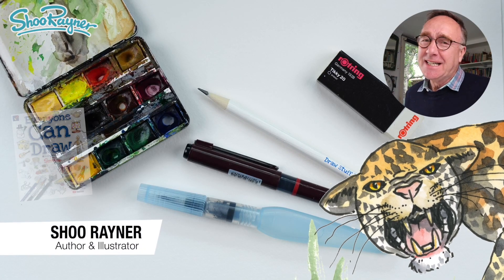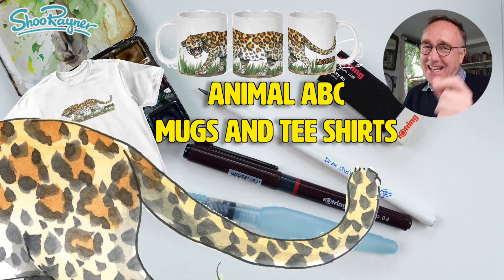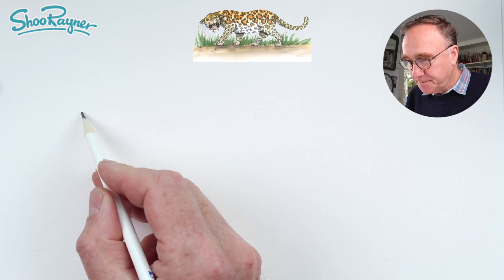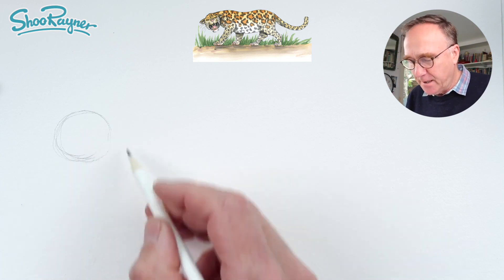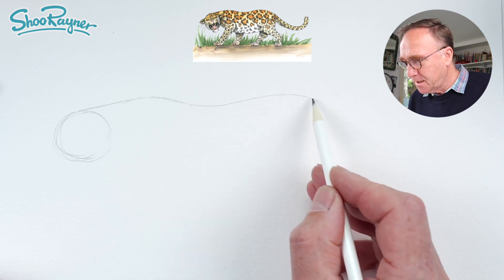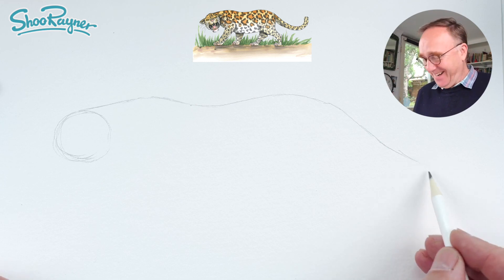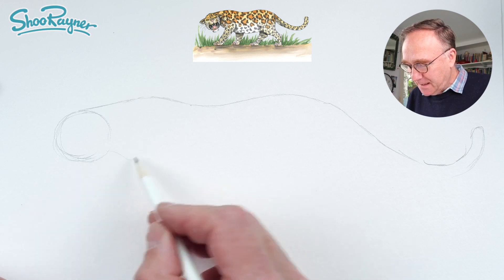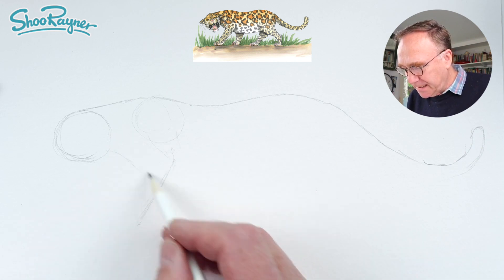How to Draw a Snarling Jaguar in Pen Ink & Watercolour - Animal ABC -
In this video I show you how I draw and paint a Snarling Jaguar in pen ink and watercolour. It' s a magnificent beast - Third biggest cat in the world, after the Tiger and Lion - solid, if not chunky, but no pussy cat!

The name Jaguar means "he who kills with one leap!" so watch out, especially when the ears go back, the jaw opens wide, showing those vicious fangs!

This is part of my Animal ABC series in which I'm creating animal images to put on mugs and Tee shirts - so it's both an illustration and design project.